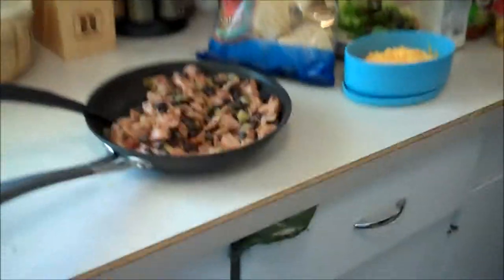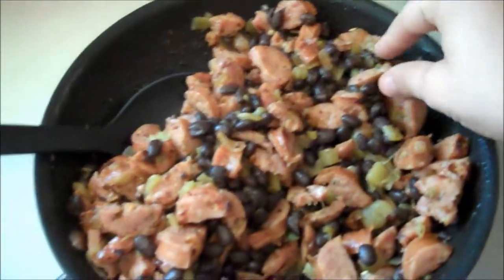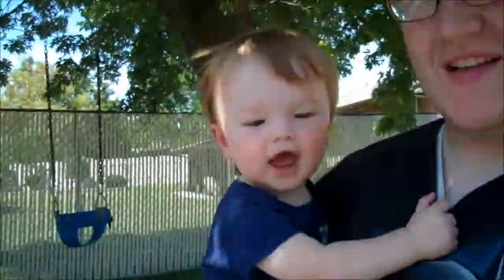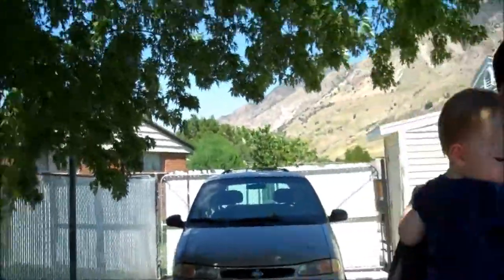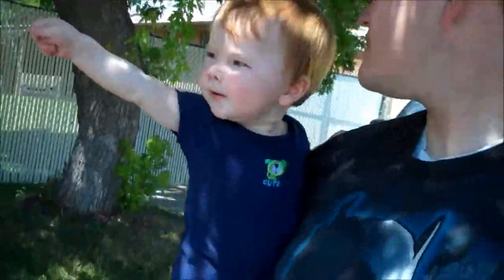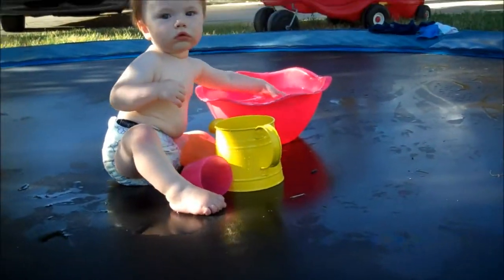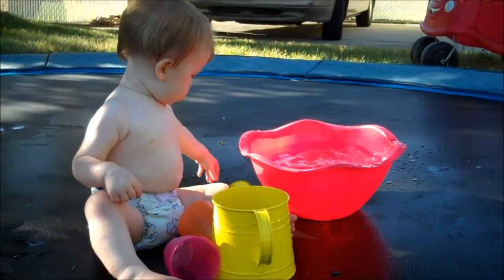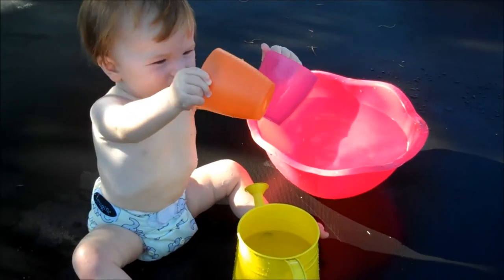the cuteness can't be contained!-61